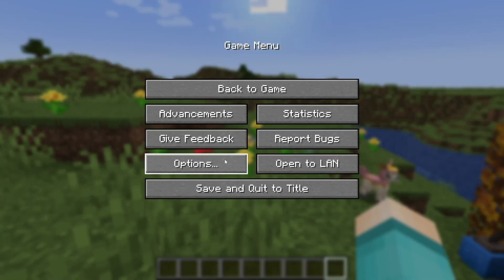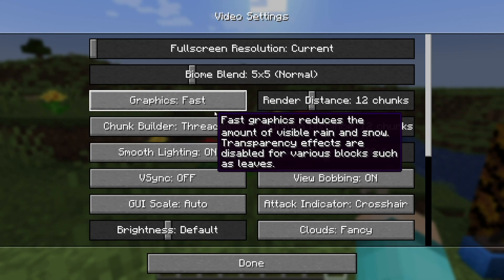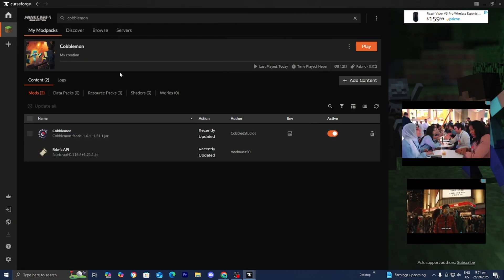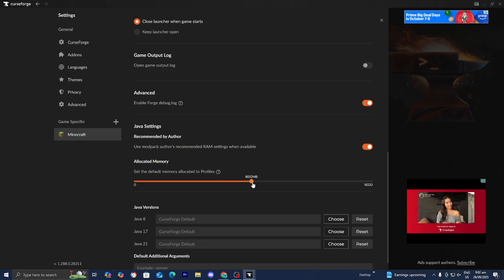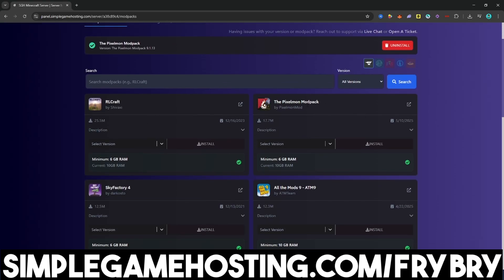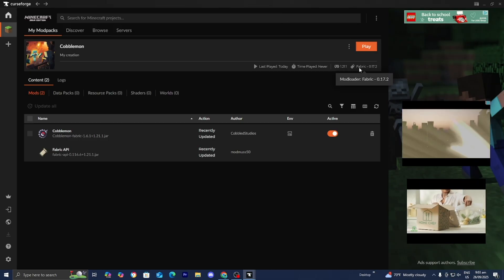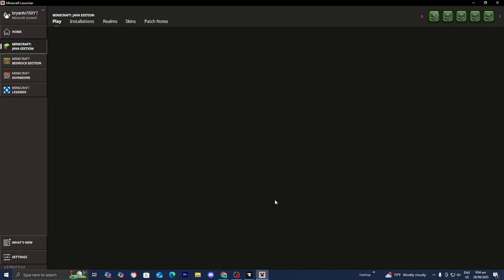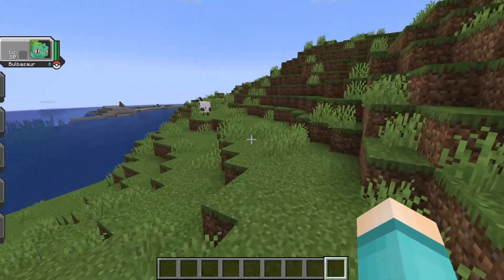How To Make Cobblemon Less Laggy! - Tutorial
Is Cobblemon lagging on your PC? 🖥️ Don’t worry — in this tutorial, I’ll show you how to make Cobblemon less laggy so you can enjoy smooth gameplay while catching Pokémon in Minecraft! These methods work for Minecraft Cobblemon 1.21+ and can massively improve your FPS, performance, and overall gameplay experience. Whether you’re on a low-end PC or just want smoother gameplay, this guide will help you fix Cobblemon lag fast!